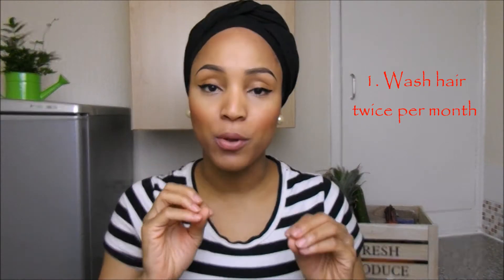HAIR GROWTH CHALLENGE: GROW YOUR EDGES AND STARTER LOCS [KIESHA ARIELLE]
4c HAIR GROWTH CHALLENGE: GROW YOUR EDGES :: KIESHA ARIELLE

Join me on my 90 days "HAIR GROWTH CHALLENGE" to "GROW BACK MY EDGES"! As you may know I am currently going through Postpartum Hair Loss and my aim is to get my edges back to their true glory!

If you are interested to be on this journey/challenge with me be sure to take some notes and follow along. I have listed below the the quantity of each ingredients used to make my delicious "Hair Growth Juices". Hope you enjoy them as much as I did:

JUICE 1: "HAIR WE GROW"

2 Apples
Blueberries (handful)
3 Carrots
1/2 Cucumber
1/3 Pineapple
Spinach (2 handfuls)

JUICE 2: "SIMPLE ABC"

3 Apples
1 Beetoot
3 Carrots
1/2 Cucumber

JUICE 3: "PINK LEMONADE"

5 Apples
1 Lemon

All the properties in these fruits and vegetables are extremely beneficial for hair growth. As you can see in my before and after picture in this video, my hair grew back a decent amount within 60 days of juicing.

This is why I am so excited about this challenge...let's do this 😃